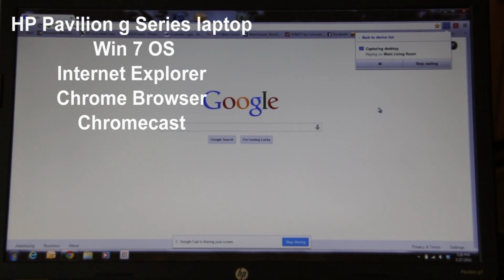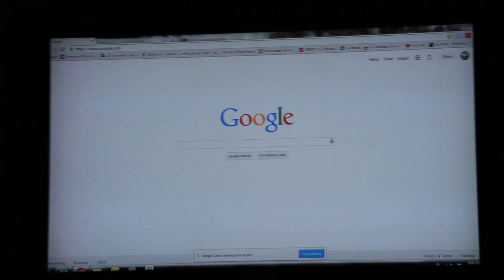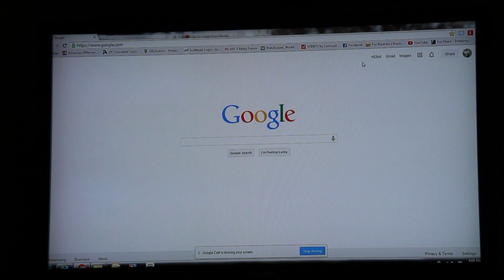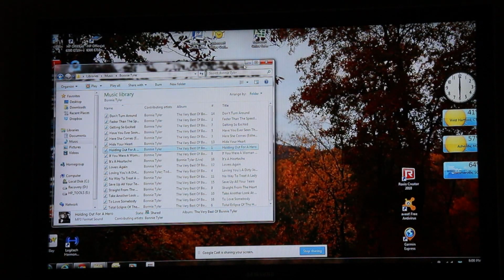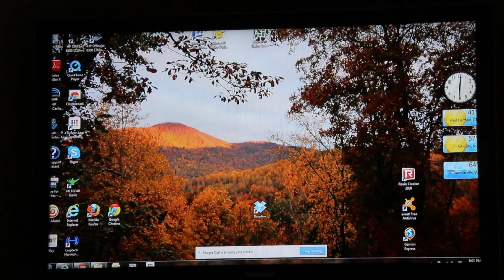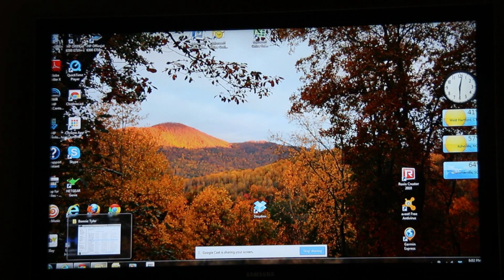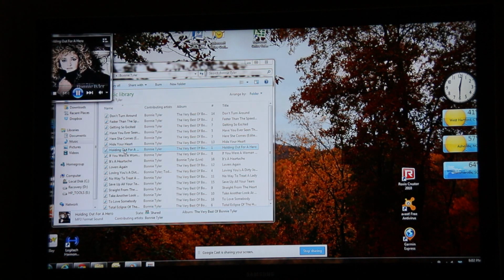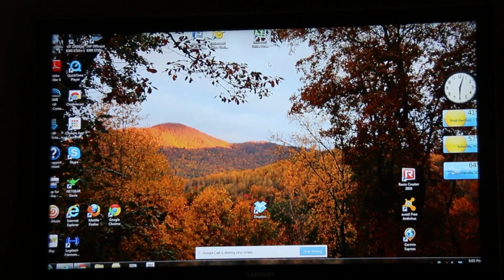Chromecast using Screenshare for audio and video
I have seen other videos on Screensharing with Chrome and Chromecast but they indicated that the audio does not share.
Apparently Chromecast can now screenshare WITH AUDIO.